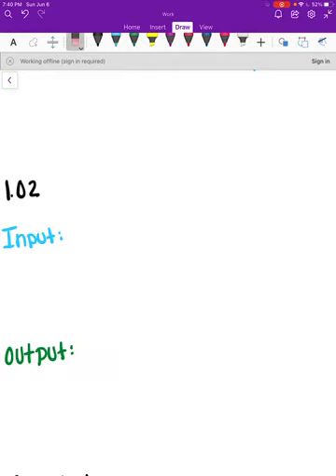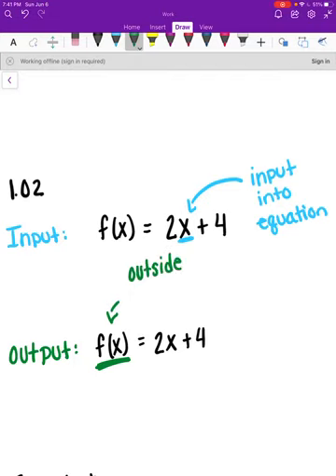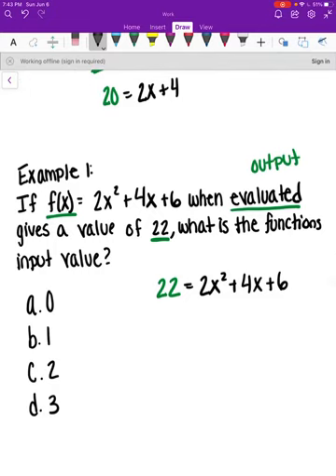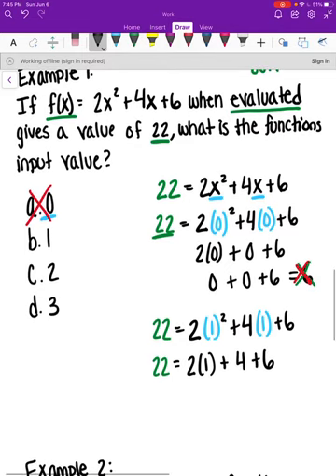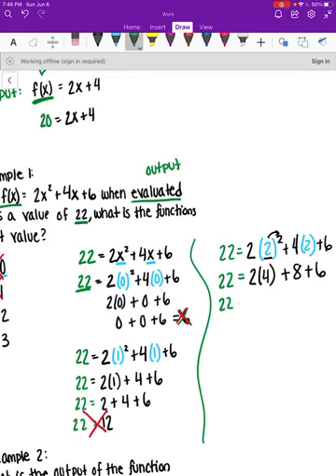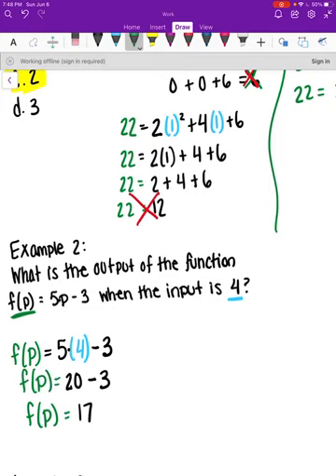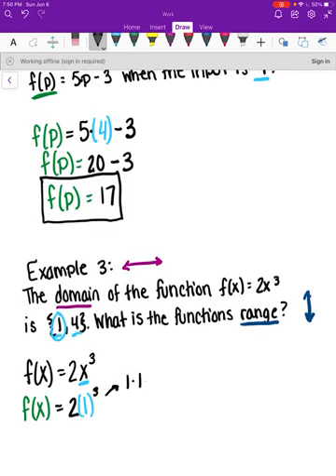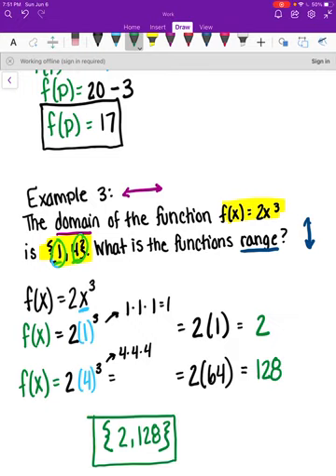Integrated Math 1B 1.02